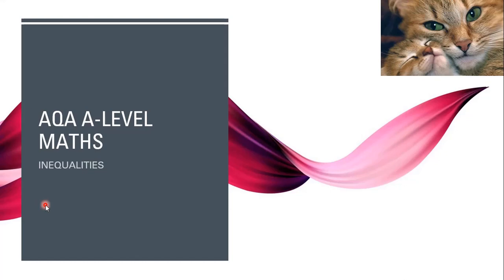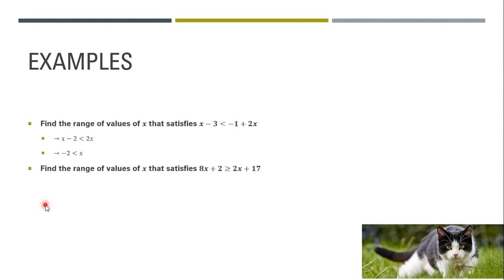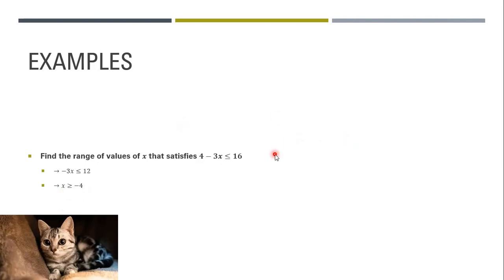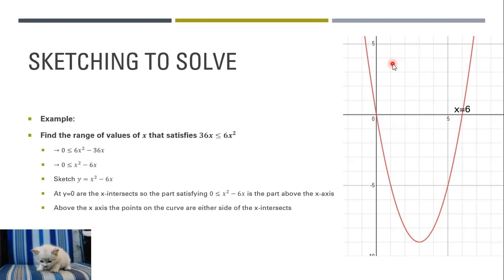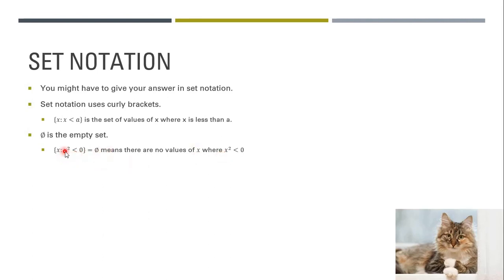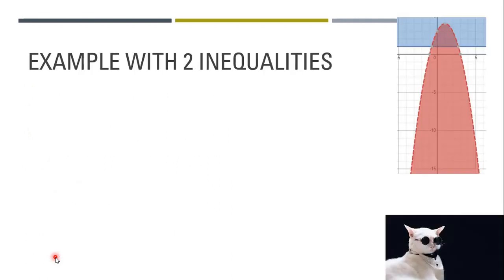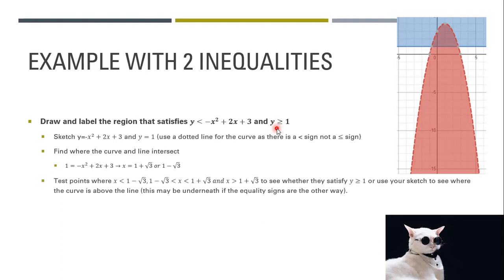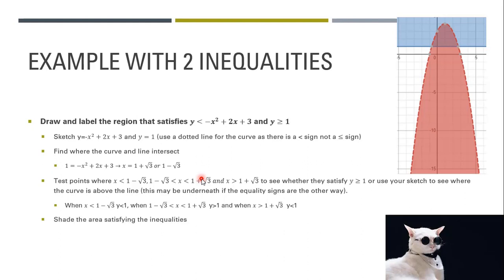AQA A-Level Maths- Inequalities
A video about inequalities for AQA A-Level Maths